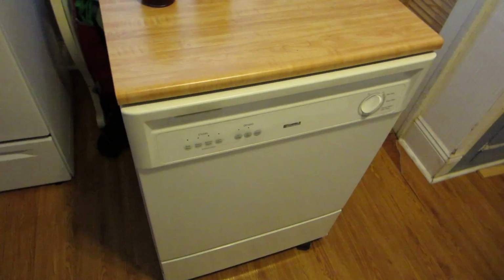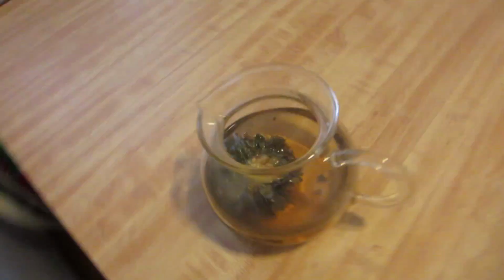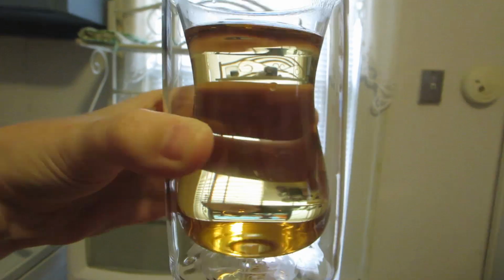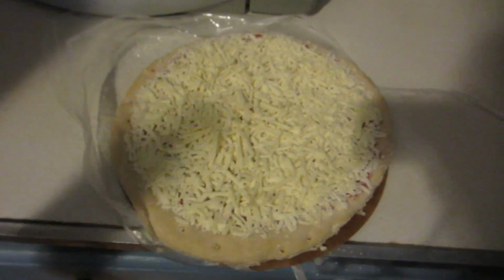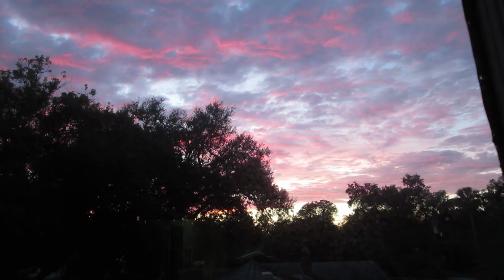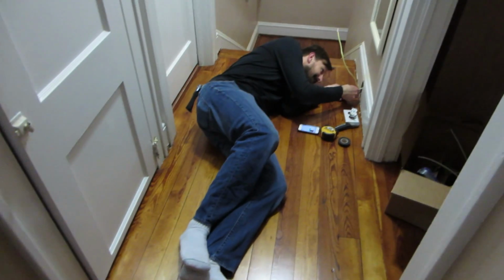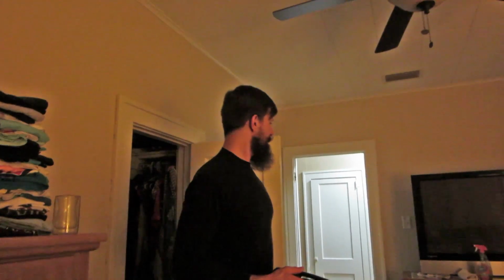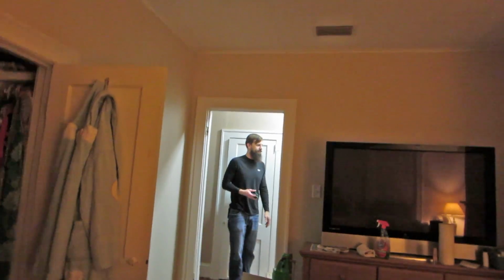Is That Your Sexy Pose?!? (1.14.14)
Hello, I am TheTimTracker. Welcome to my crazy beard and mustache driven life! Come with me as we adventure around Orlando, Florida and explore all of the amazing places that have made Orlando a top tourist destination, and a few that no one knows about! The beautiful blond chick you always see in my videos is my hot wife Jenn. Whether it's home science experiments for kids, roller coaster POV ride alongs or Theme Park Events; you will be sure to have a blast hanging out with us! We also have a skit channel you might enjoy over We always have fun filming new things for you guys and showing you things to do in Orlando, Florida!